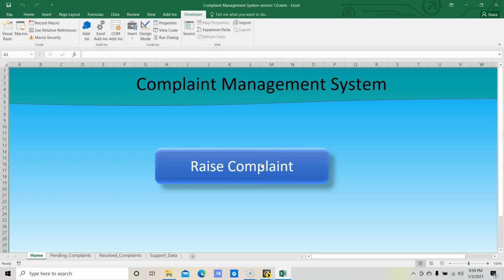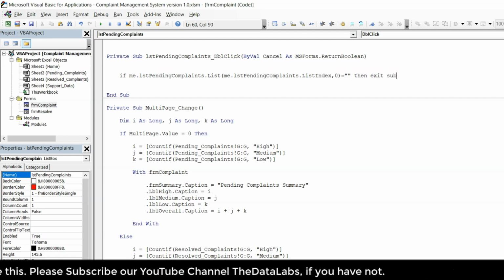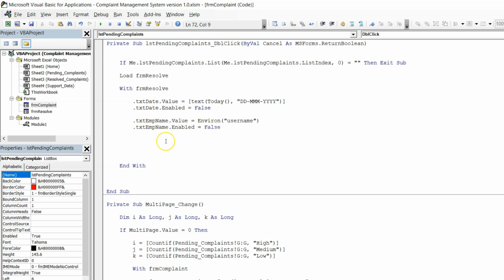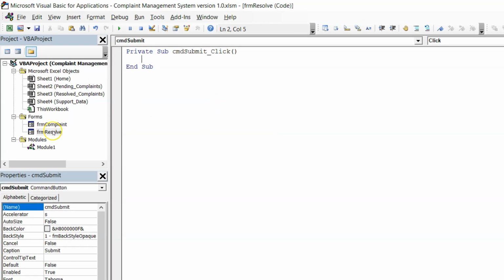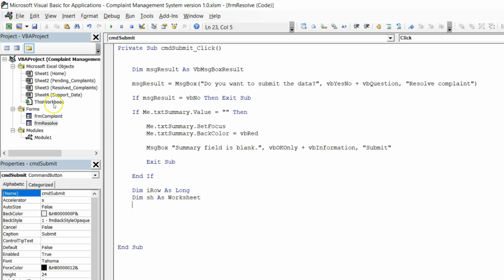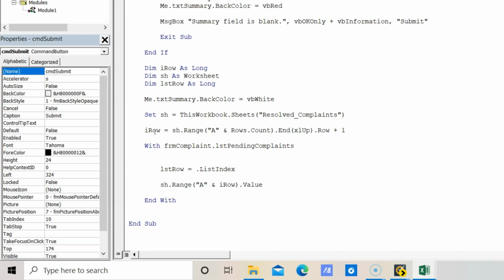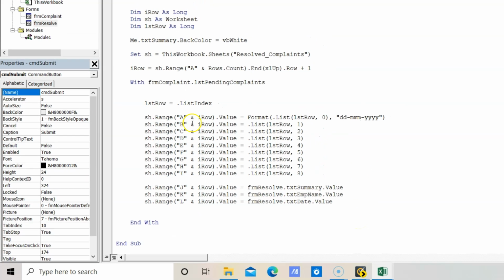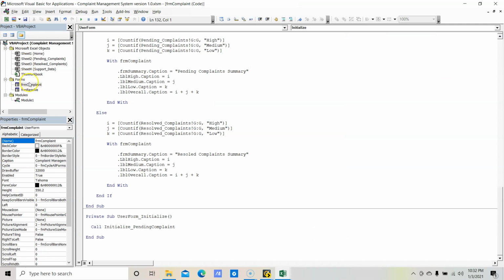Complaint Management System in Excel and VBA Part 6 VBA code to Resolve the complaints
Part Six of Complaint Management System (CMS) in Excel and VBA

This is the Part 6 of Complaint Management System (CMS) in Excel and VBA. We will write the code to open the Resolve Form with default data and to transfer the data from Pending to Resolve worksheet.

Link of tutorials for CMS (Part 1 to Part 6)

CMS Part 1 (Demo of Complaint Management System)

CMS Part 2 (Creating Excel file and Support Data)

CMS Part 3 (Creating UserForm and Input Controls)

CMS Part 4 (Creating Resolve Complaints UserForm)

CMS Part 5 (Writing Sub Procedures and Functions)

CMS Part 6 (VBA Code to resolve the pending complaints)

You can download the practice file from the below link.